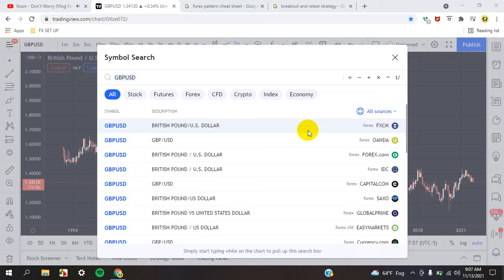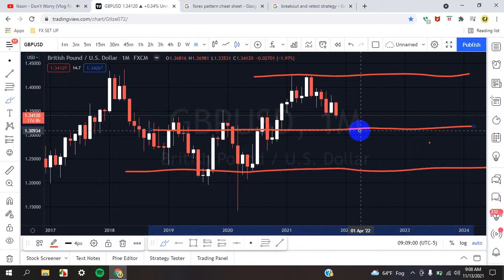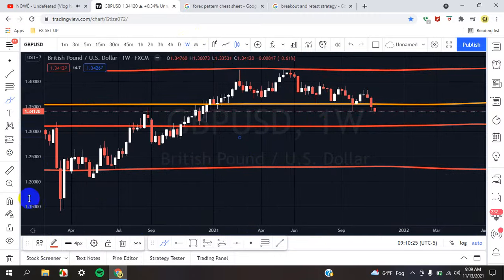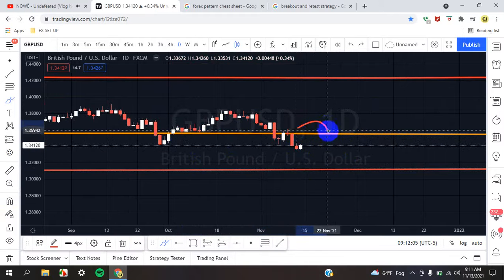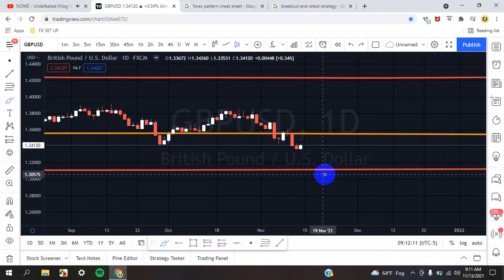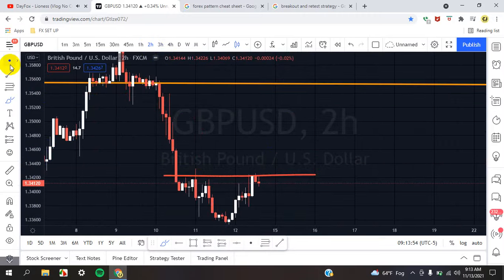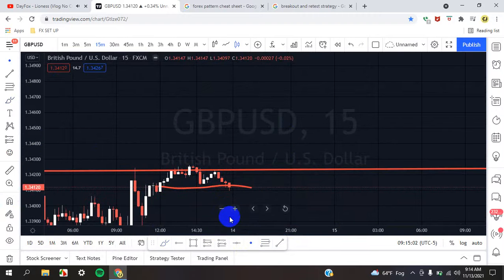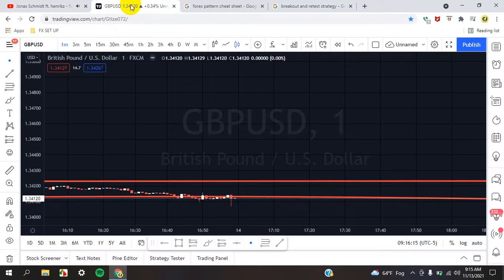Cam Jones FX DAILY ANALYSIS 145 (GBP/USD)